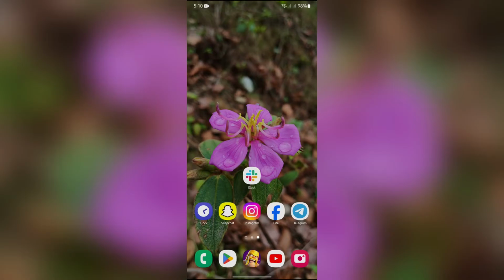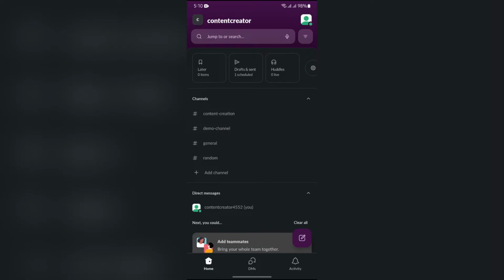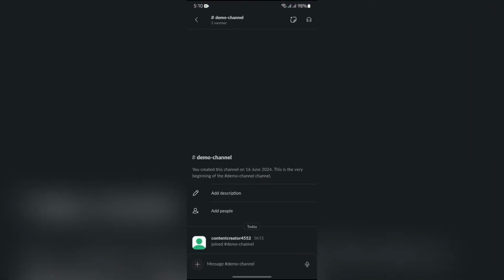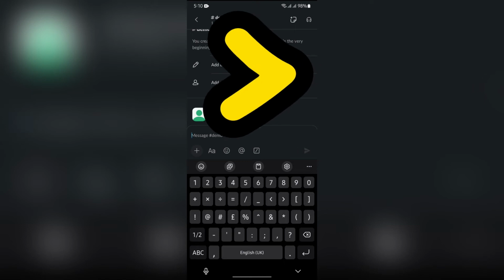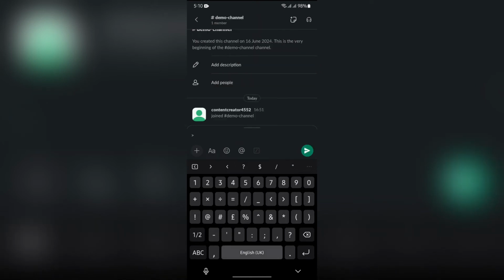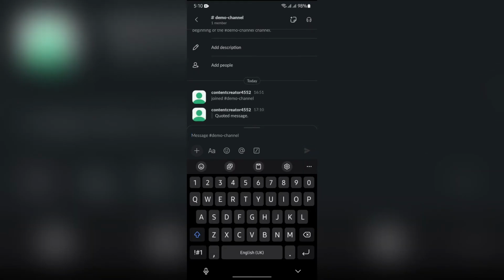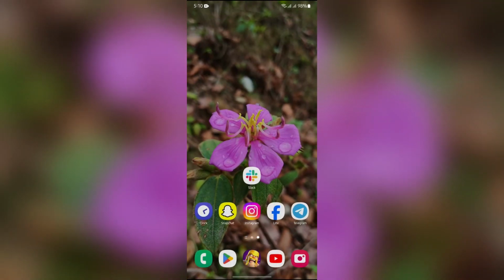How to Send Quoted Messages on Slack (2024) | Slack Tutorial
Learn how to send quoted messages in Slack to reference previous conversations easily. This video will guide you through the process of quoting messages for better communication and clarity.